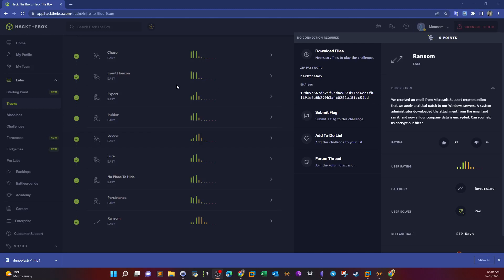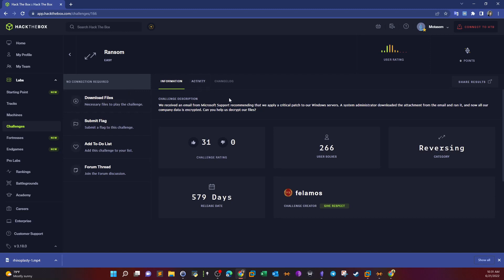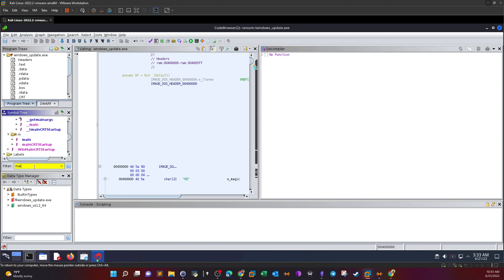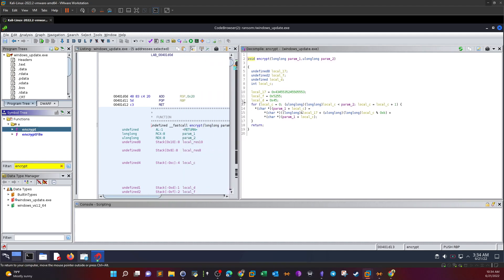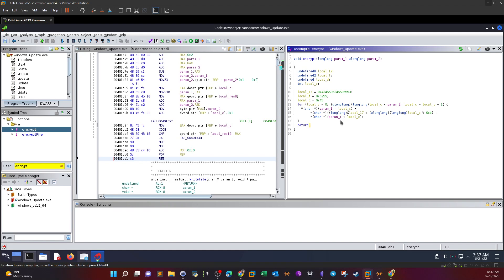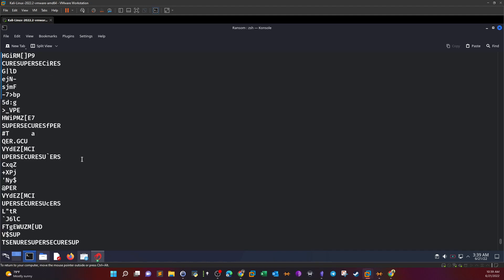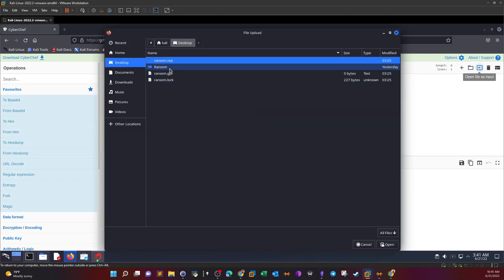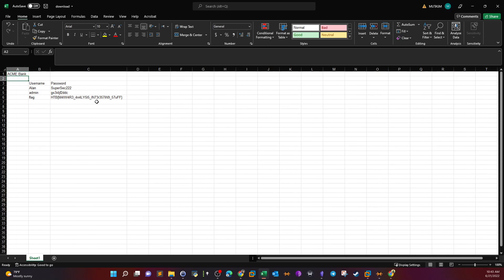Analyzing Ransomware to Decrypt an Excel Document | CTF Walkthrough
In this video walk-through, we covered ransomware analysis for a sample that encrypted Microsoft Excel documents as part of HackTheBox Ransom Intro to Blue team.